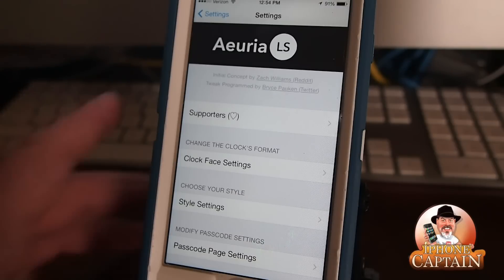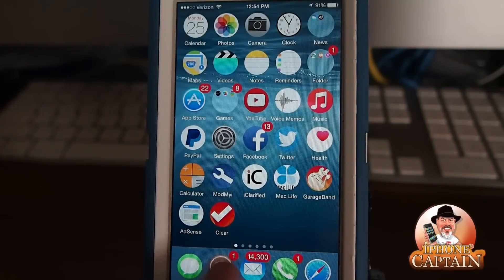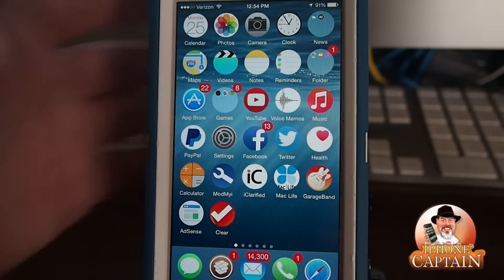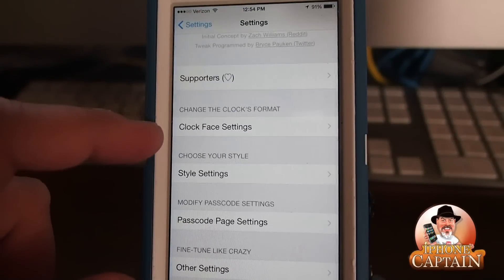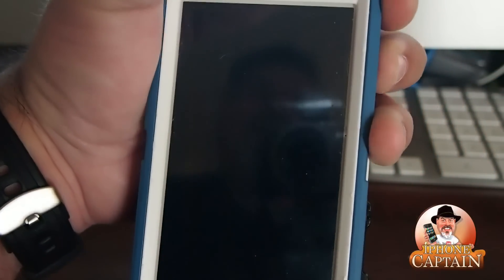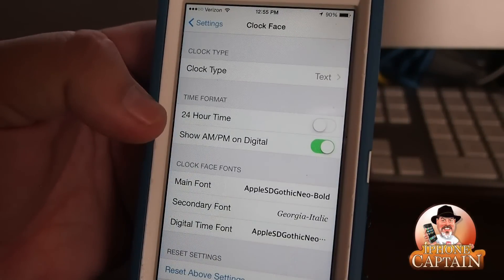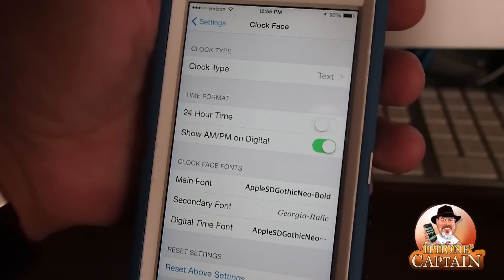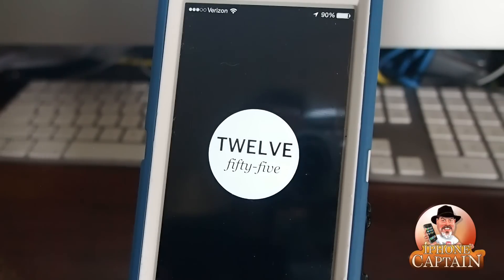Aeurius LS iOS 8 FREE Cydia Tweak May 25 2015